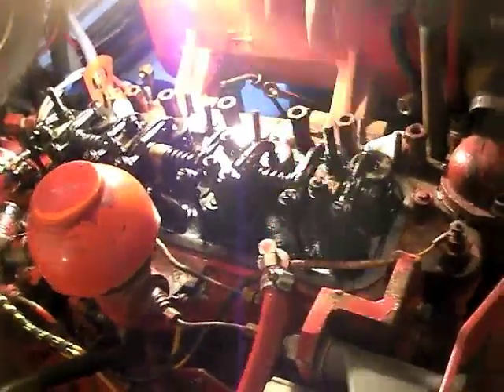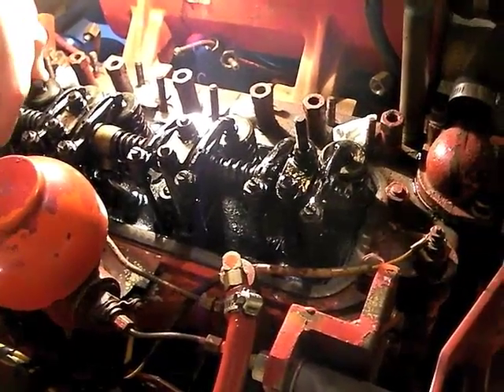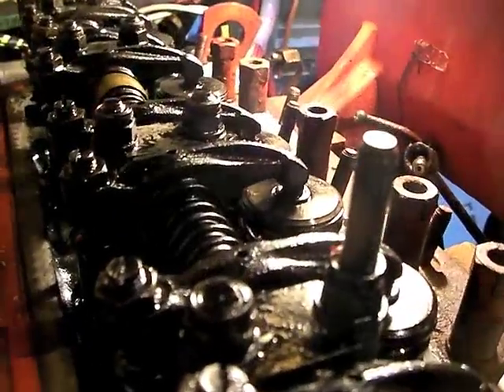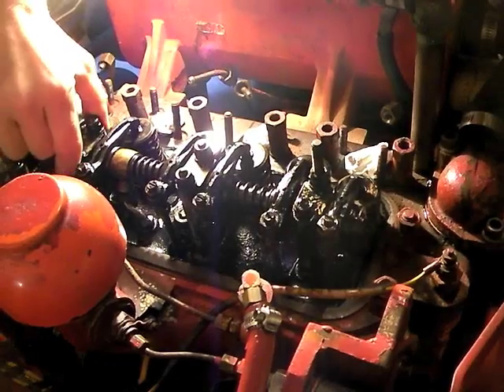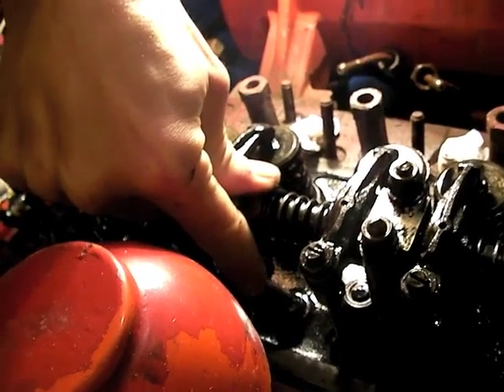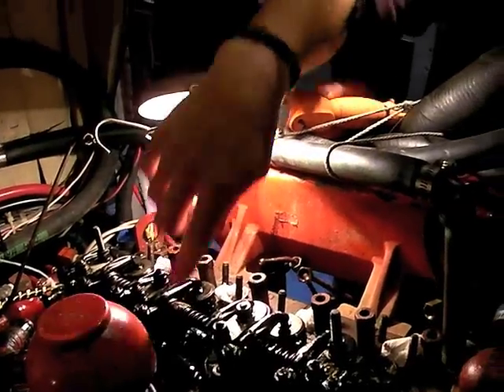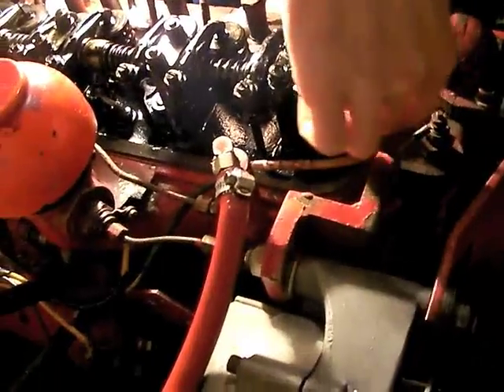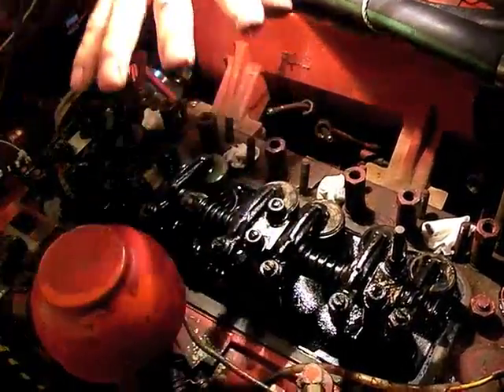Engine Valve Adjustment Perkins 4-108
Pete helped me to adjust the valve clearances on our Perkins 4-108 engine in Syzygy.